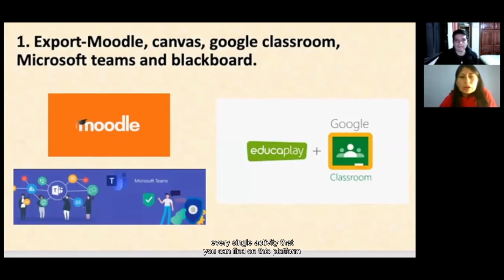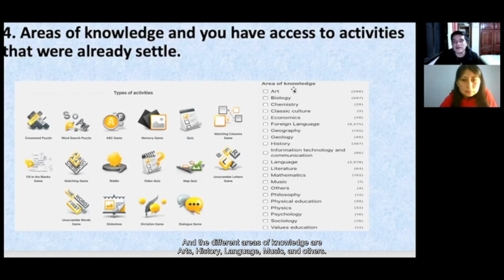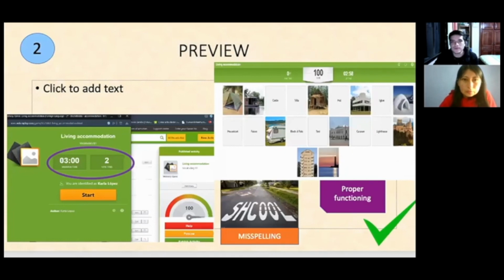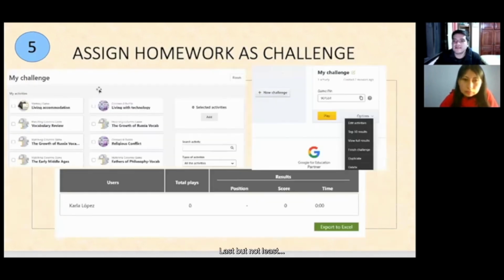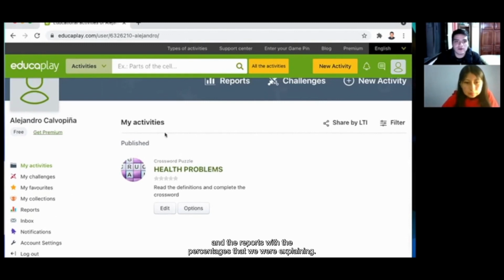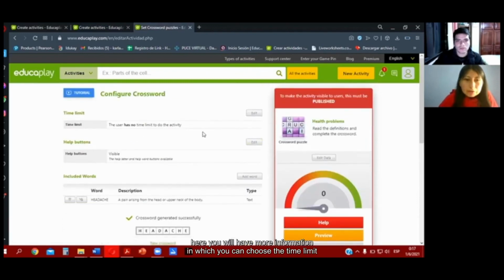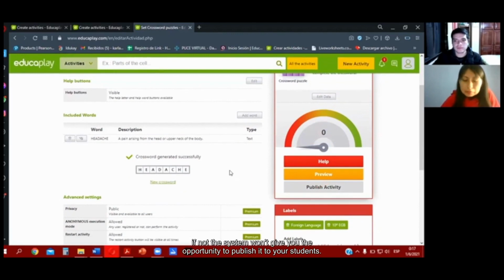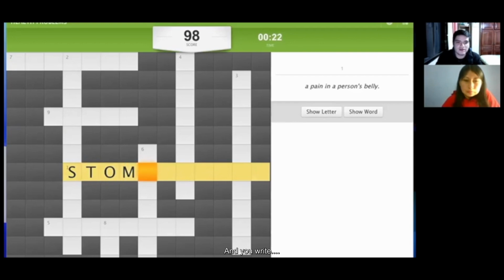ALEJANDRO DANIEL CALVOPINIA ARIAS EDU pc2